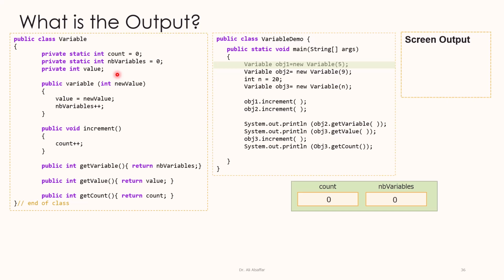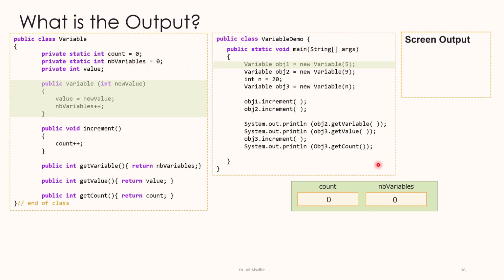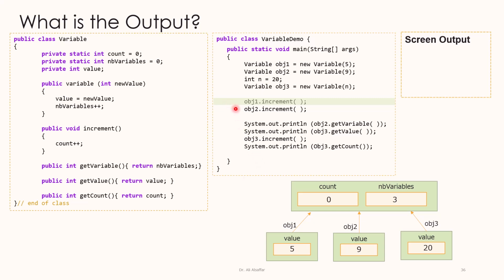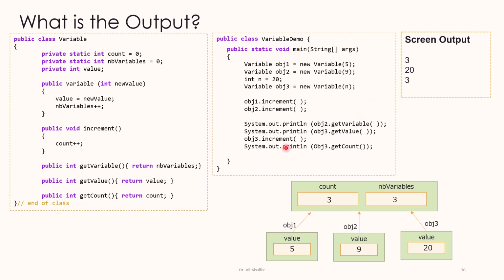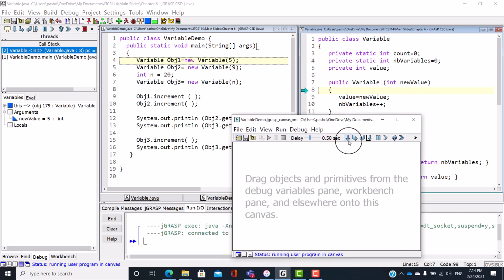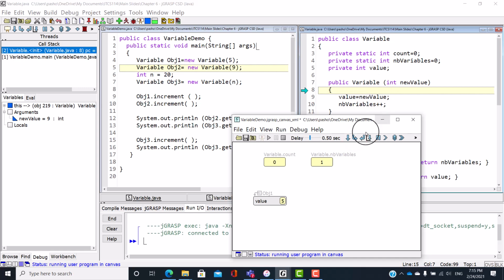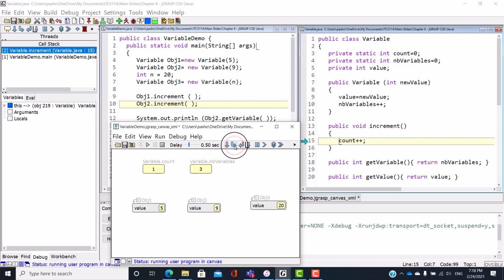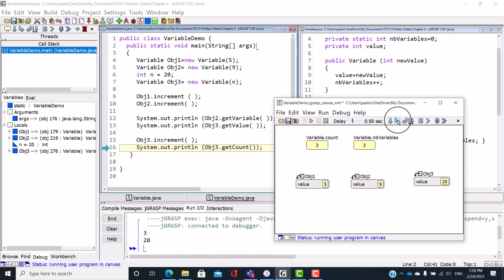Lecture 16 - Chapter 6 - Output Example 2 on Objects - ITCS114